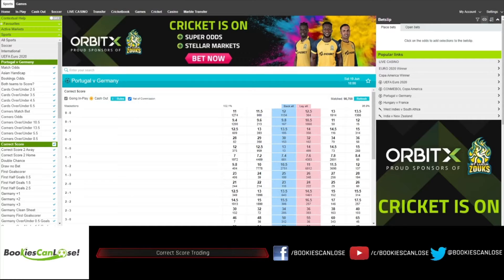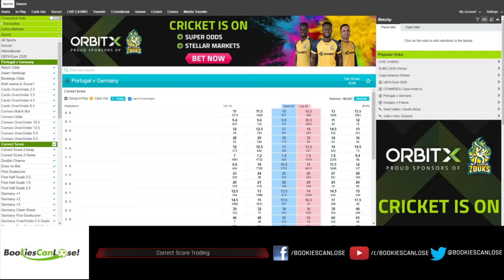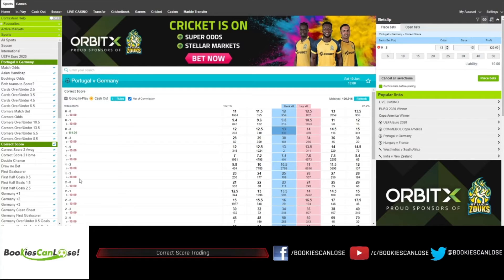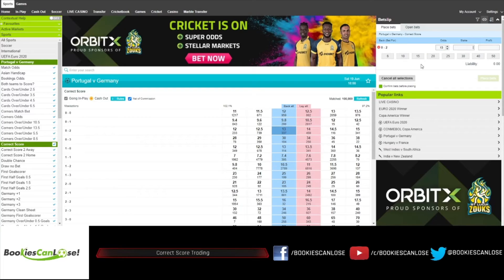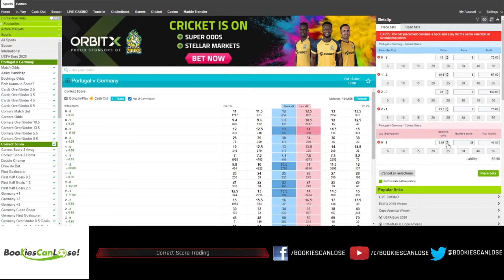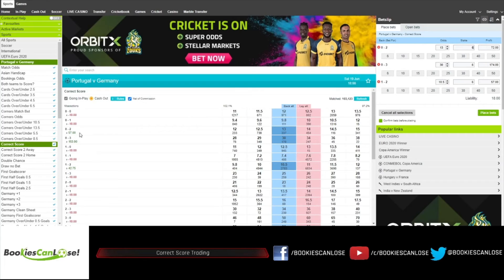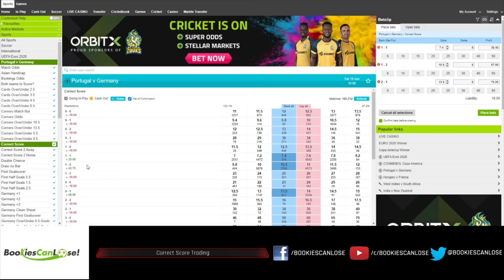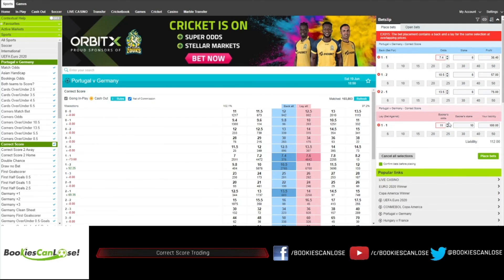Correct Score Trading - Basics - part 2 - answering how / why questions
In this video I am explaining briefly how the correct score market works on the exchange and how trades should be managed in-play! Good luck!